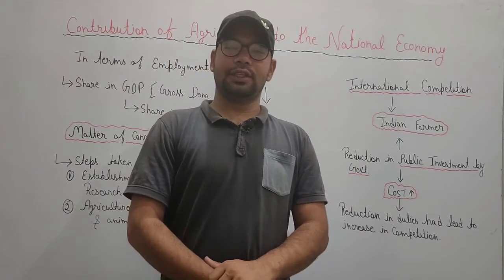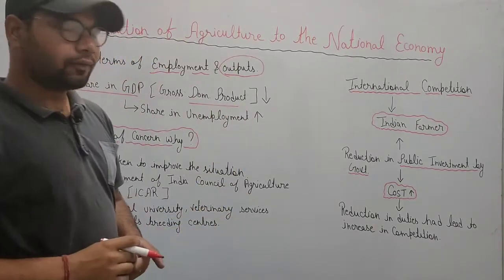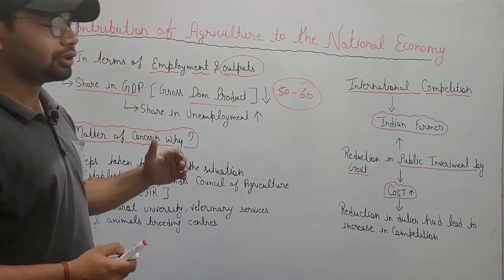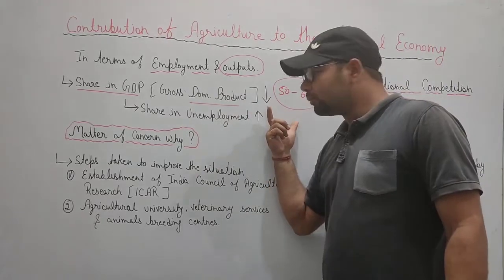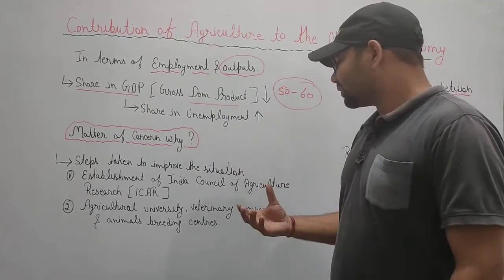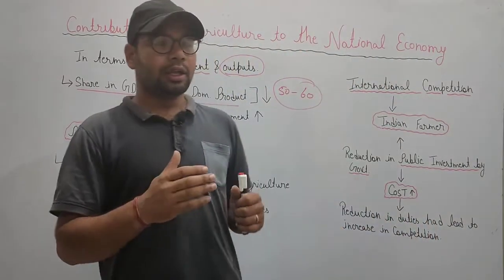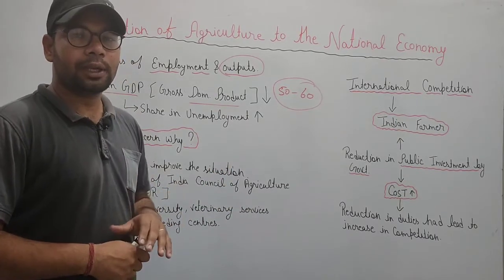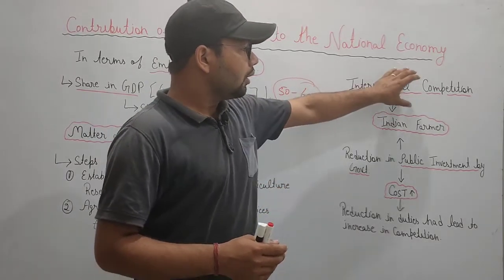Contribution of Agriculture to the National Economy | Agriculture for class 10 | With notes